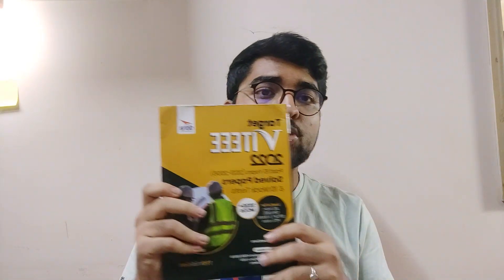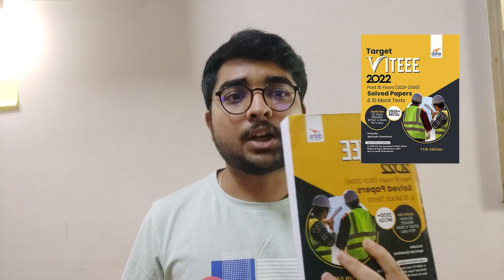How to Get Better Rank in VITEEE | How to study for VITEEE | VIT Vellore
Target VITEEE 2022 - Past 15 Years (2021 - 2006) Solved Papers & 10 Mock Tests 11th Edition

Guide to English Proficiency, Logical Reasoning & Quantitative Aptitude for MET, VITEEE & BITSAT